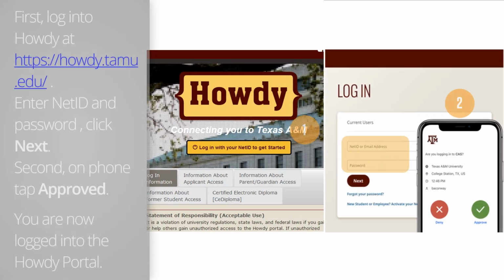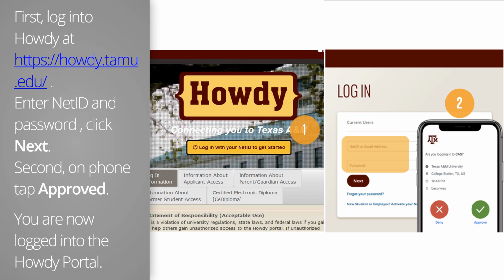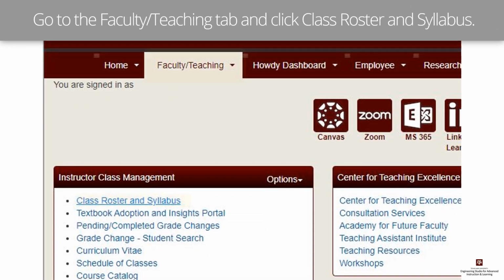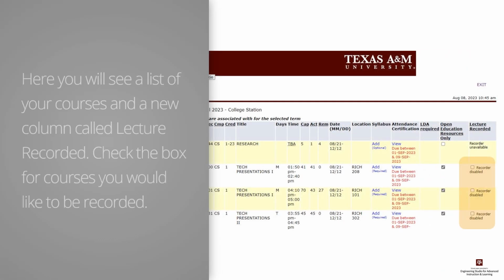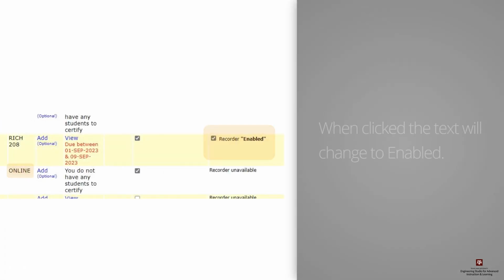Opt-in for Mediasite Recording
Ensure your TAMU classes are recorded with Mediasite this semester. Complete the following process to record your lectures.